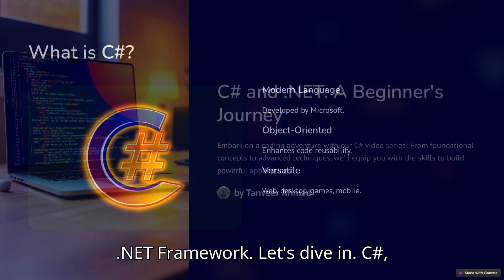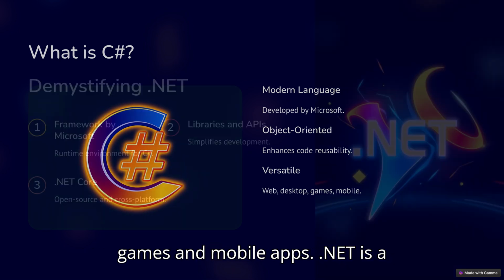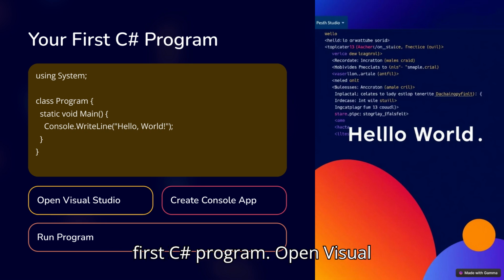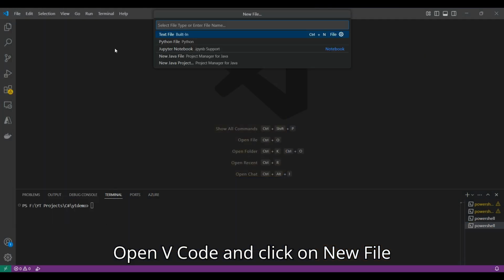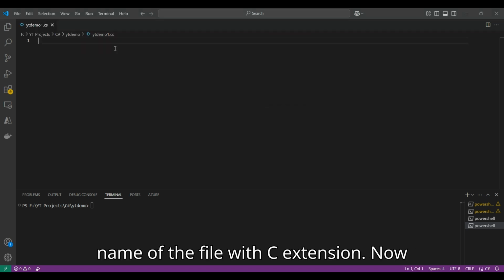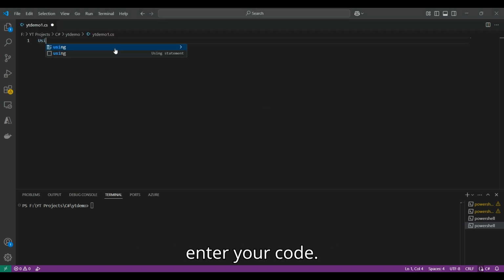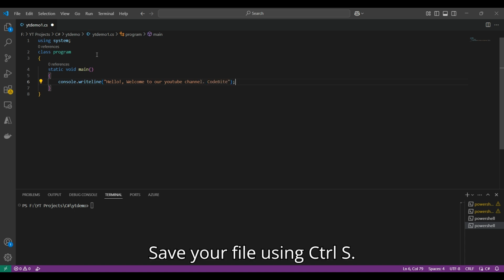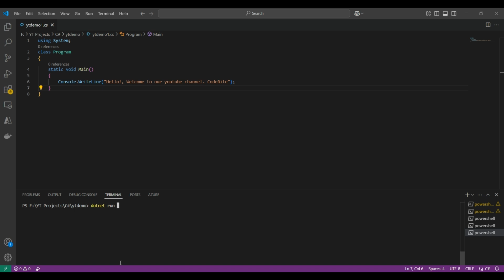1. Introduction to C#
🚀 Welcome to Episode 1 of our C# Programming Series! 🚀

In this video, we introduce you to C# and the .NET framework. Whether you're a beginner or looking to refresh your skills, this series will help you master C# step by step.

👉 What you’ll learn in this video:
✅ What is C# and why is it popular?
✅ What is .NET and how does it support C#?
✅ Why learn C# for game development, web apps, and more?
✅ How to set up Visual Studio for C# development
✅ Writing your first Hello, World! program in C#